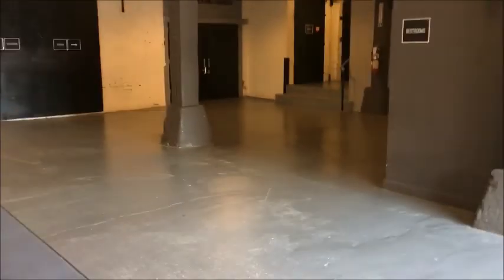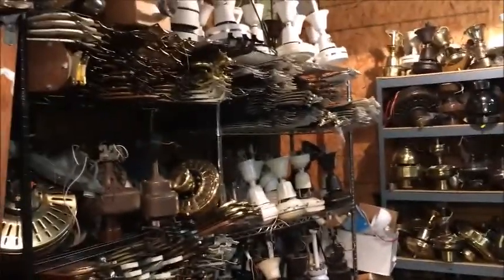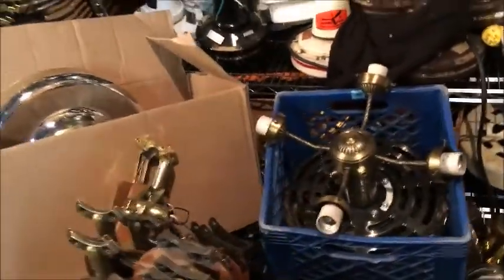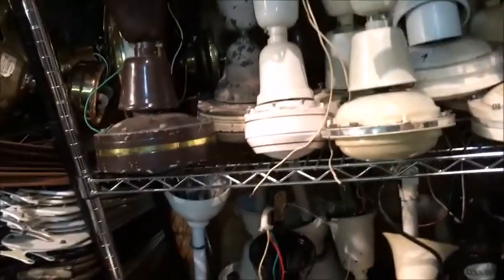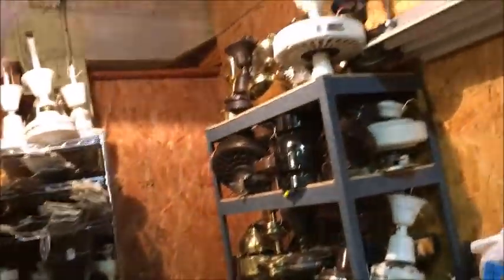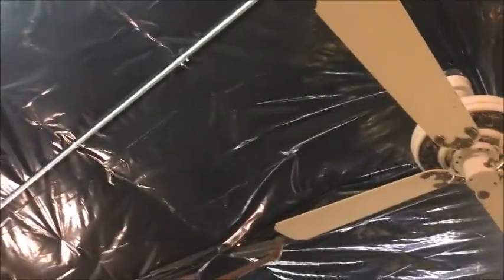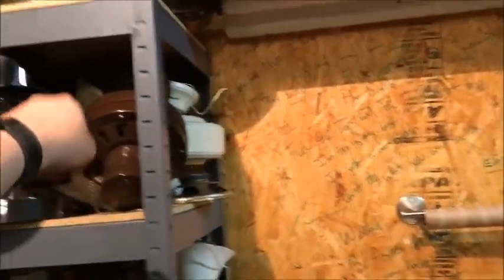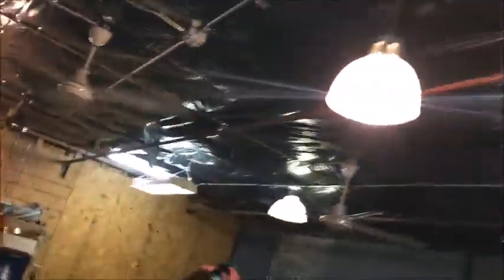Mark Wilson visiting my fan shop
Fan collector Mark Wilson aka The Fancave was traveling through Wisconsin and timing was right for a fan meet up and Mark coming through Milwaukee visits my fan shop. We run and test mostly my industrials since both of us are into industrials. I even give him a drum solo demonstration.